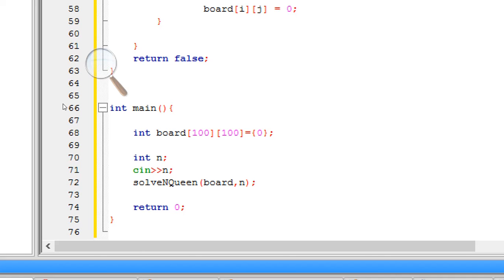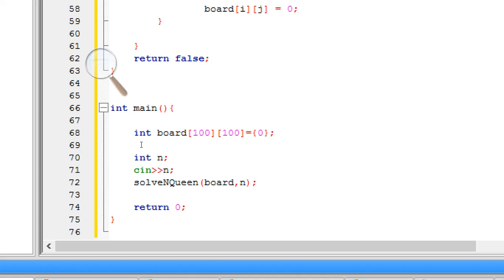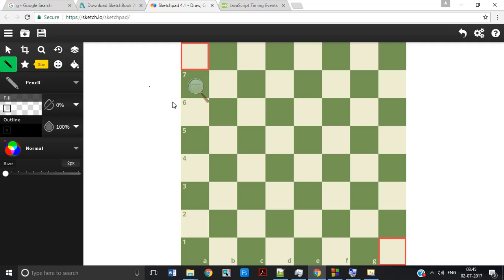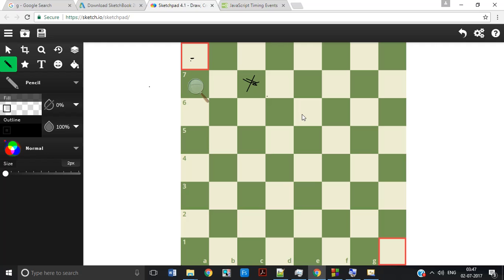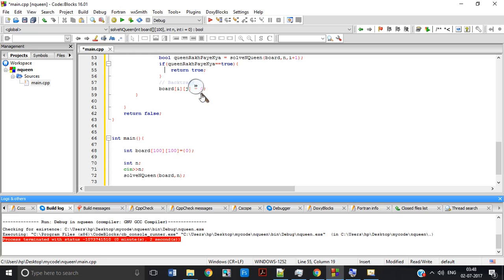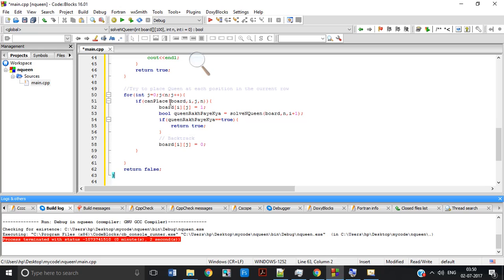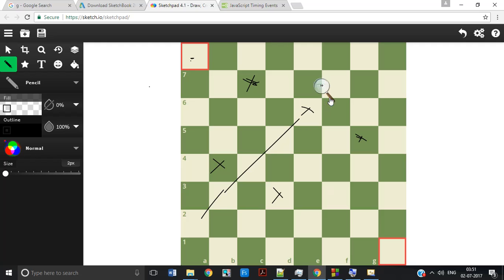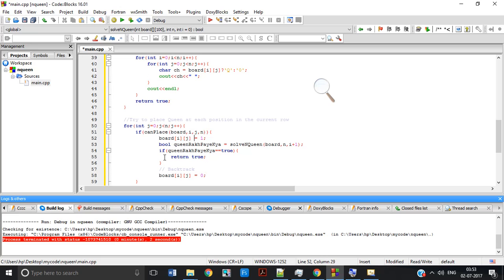nqueen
please comment any doubt